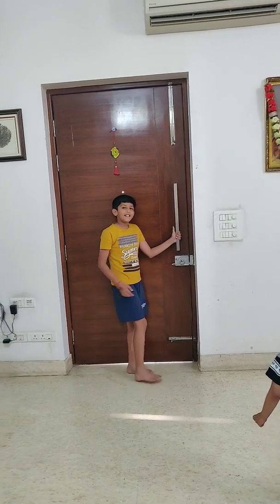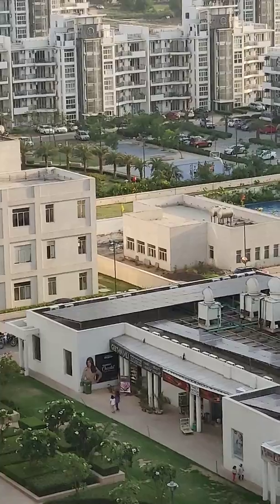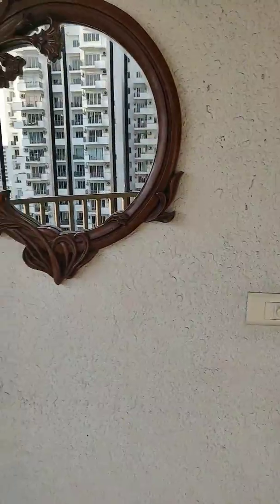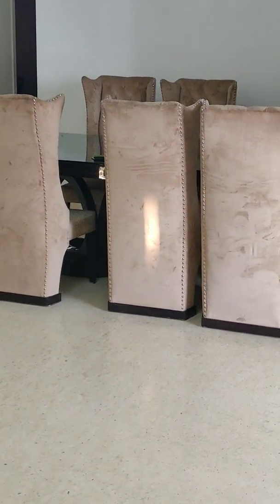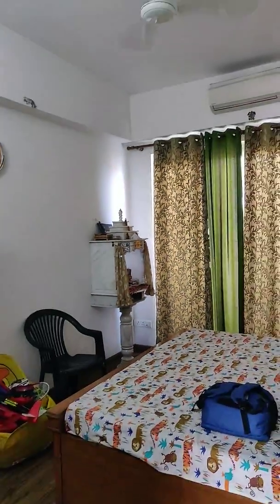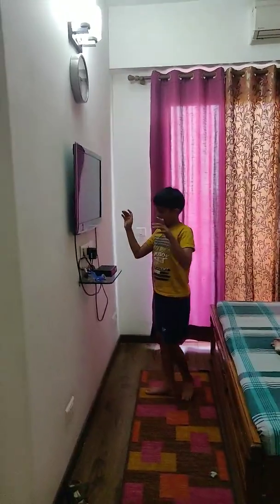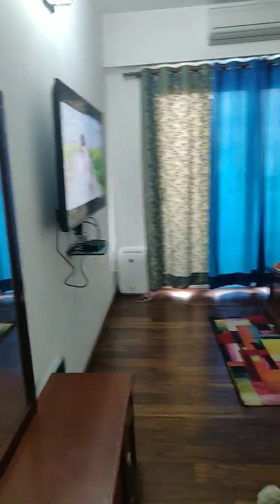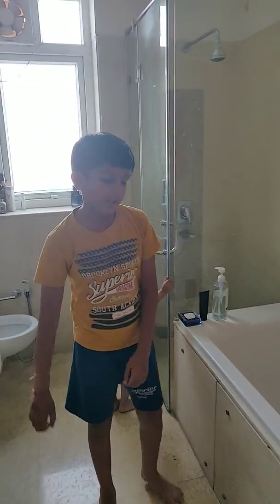Just like Jas Home Tour 😎🏃💃🏃💃😎